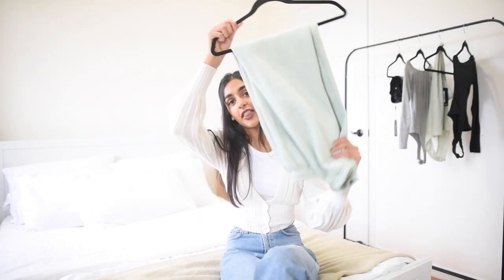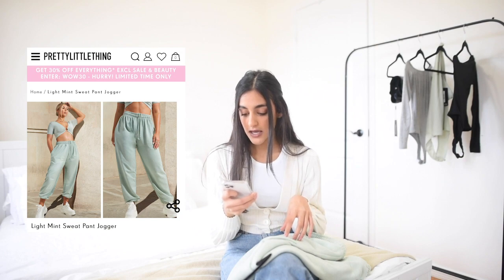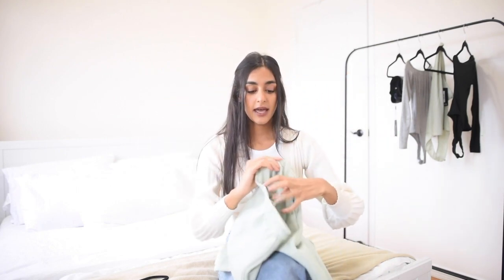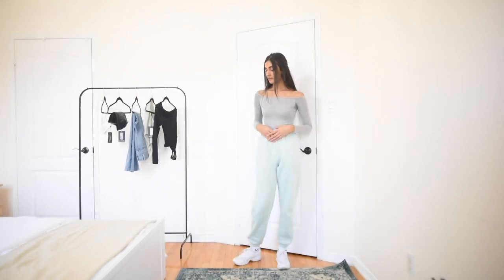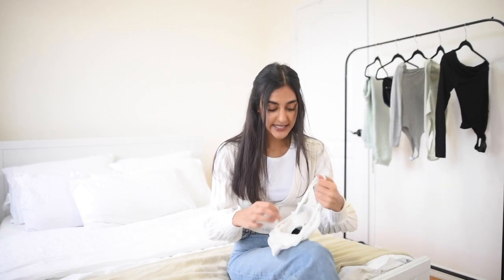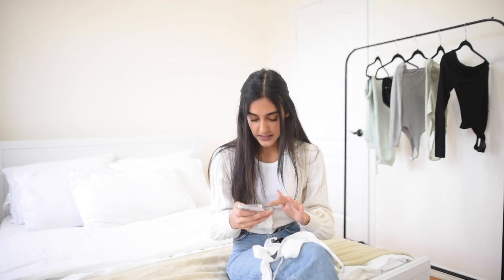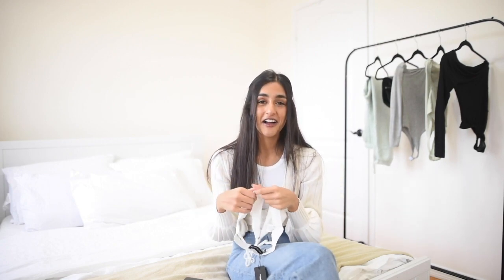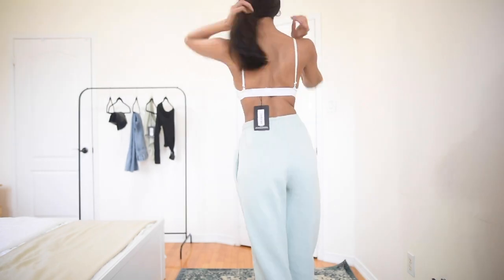PRETTY LITTLE THING HAUL | TRY ON & HONEST REVIEW | Ravine Malhi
This was my first time ordering from Pretty Little Thing. I was curious to know what the quality was like and I wanted to share my honest thoughts with you guys in hopes that it helps you decide on whether to buy from there or not. All pieces linked below with my sizing and body measurements :)

ITEMS

Item 4:
➪ Shape Rib One Shoulder Underbust Bodysuit (Sage Green) | Size: 2 | $9.60 (Sale Price)

Item 5:
➪ Shape Jersey One Shoulder Bodysuit (Black) | Size: 2 | $9.60 (Sale Price)

MEASUREMENTS

Height: 5’8”
Weight: 115lbs
Chest: 32B
Waist: 24”
Hips: 34”

TIMESTAMPS

0:00 Intro
0:36 Item #1
3:06 Item #2
4:58 Item #3
7:08 Item #4
8:52 Item #5
10:06 Item #6
11:22 Outro

Pretty Little Thing Try On Haul, Worth it?